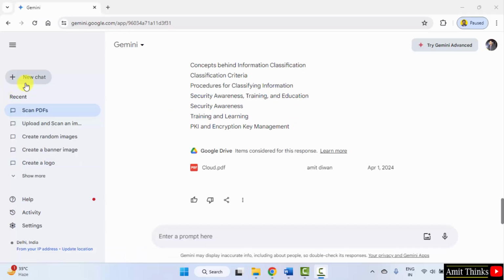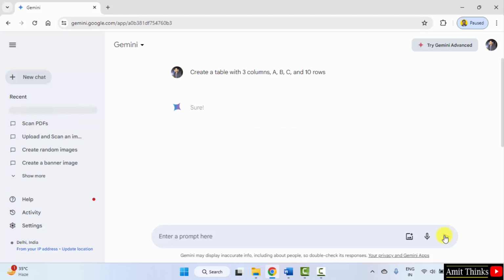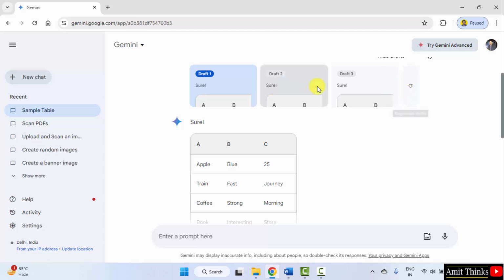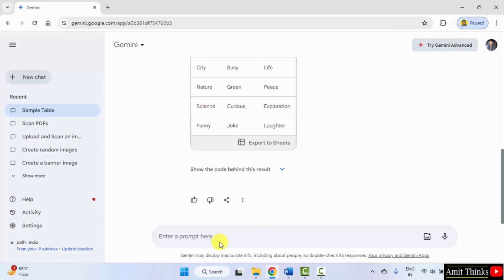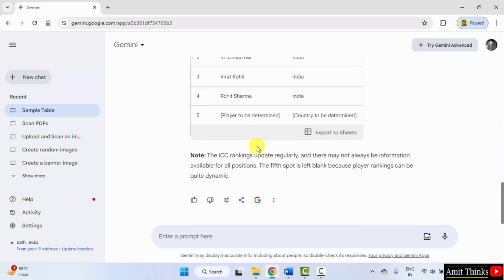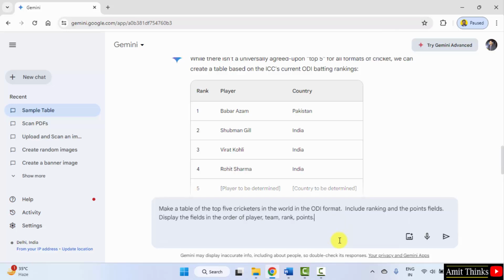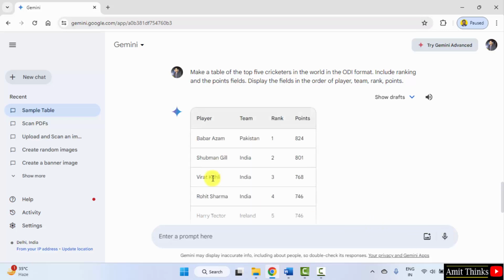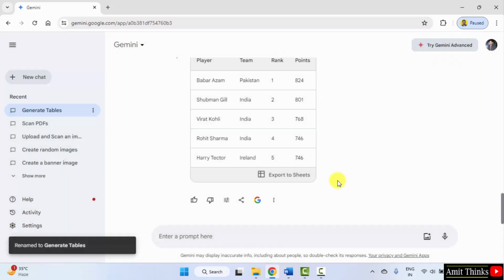How to create a table with Gemini | Gemini Tutorial for Beginners | Amit Thinks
Learn how to easily generate tables with Google Gemini. Do mention the number of columns and rows you want in the prompt itself.